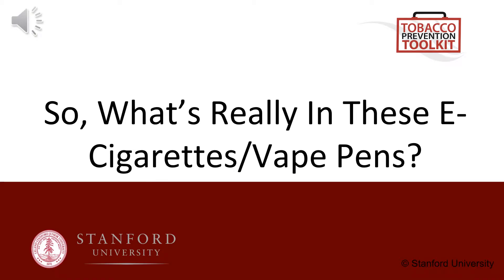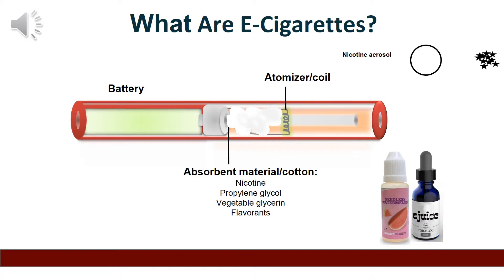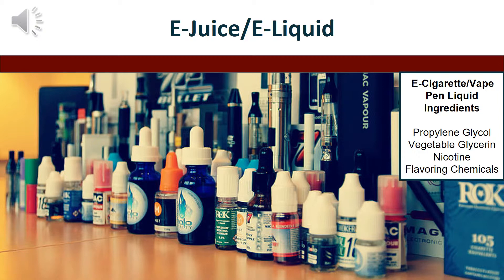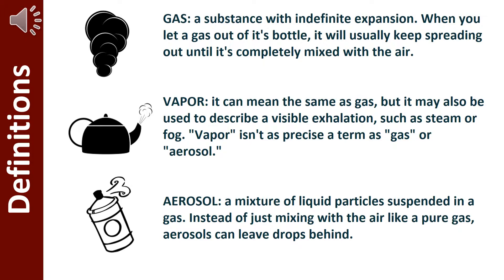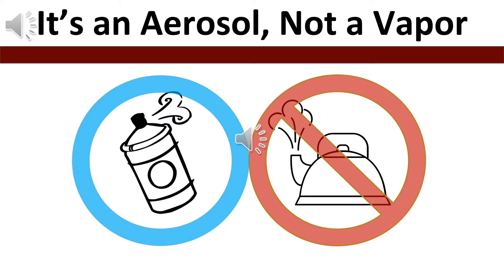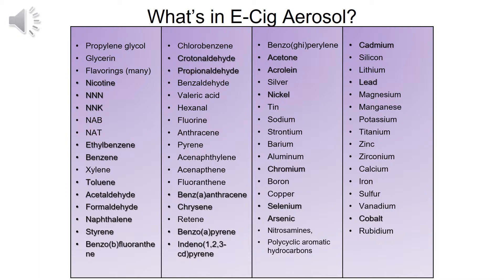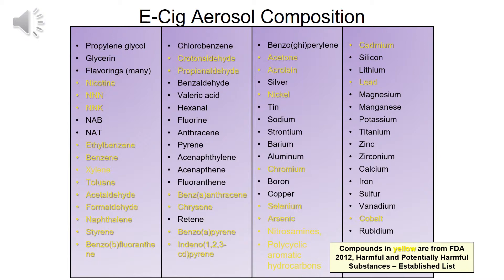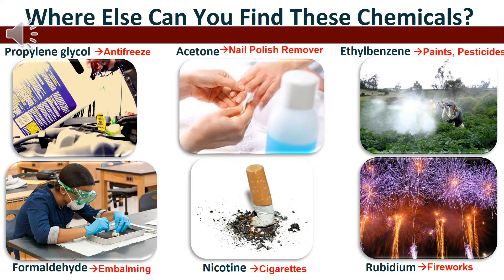So Whats Really In These E Cigarettes/Vapes?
The second video helps students understand the multiple components of e-cigarettes/vape pens and how they function. Content was created by Stanford Medicine Tobacco Prevention Toolkit.